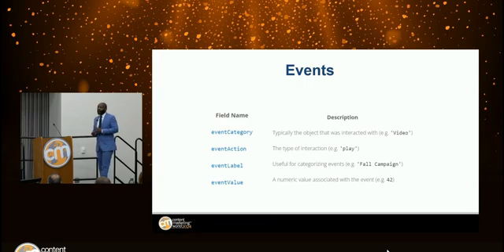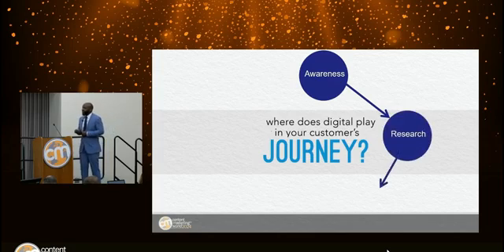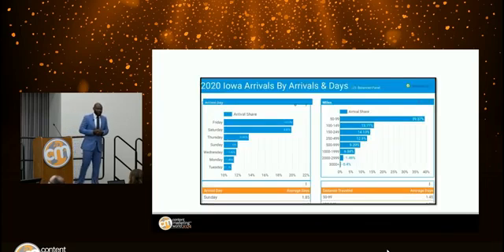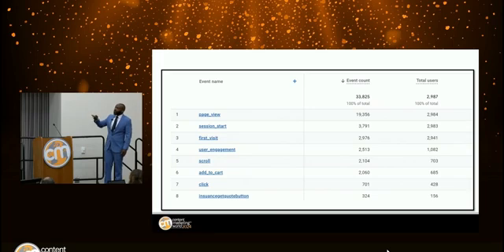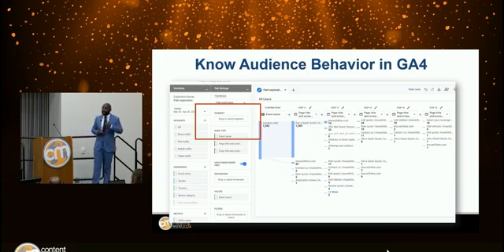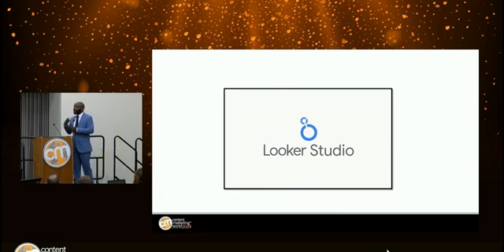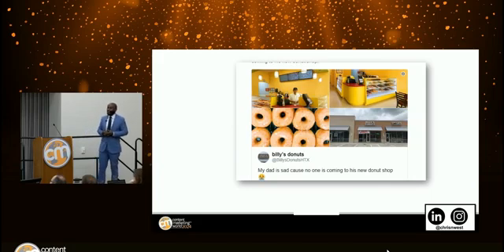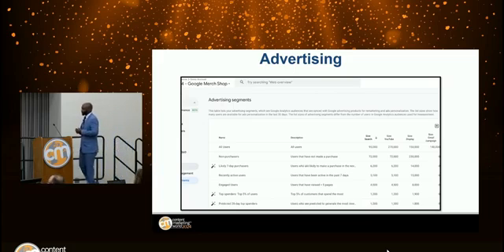Google Analytics 4 Tutorial (2025) || GA4 Tips and Strategies - Customer Experience Speaker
GA4 Speaker Topic from Chris Cheetham-West
Google Analytics 4 and the Future of Data (Ga4 Consultant and trainer available)

Chrisnwest.com

Chris is a Google Analytics 4 speaker and consultant who travels the country speaking on GA4 digital marketing trends and other topics. Google has retired Universal Analytics and replaced it with Google Analytics 4. So, get to know the platform now so you can take advantage of all the unique features GA4 offers organizations.
Unfortunately, marketers who are not ready for this change will no longer be able to benchmark their website performance because your GA3 data does not transfer to GA4. Also, GA4 is vastly different from GA3, so it’s important to understand what’s changed and what to do about it.
The good news is that you still have time to prepare for this transition.
You will learn:
• The differences between GA4 and Universal Google Analytics
• How to prepare for a successful migration
• What mistakes to avoid
• How to make better decisions with your data going forward
• ga4 eCommerce consideration
• Ga4 updates in the future
• New google analytics metrics to be aware of
• Navigating ecommerce reports in Google Analytics 4
• Creating custom reports and editing current Ga4 settings
• Future possible updates for Google Analytics tools
Training can be included in the Ga4 consulting package

You will walk away with actionable steps to take towards a successful migration and learn how to make your data work for your business.
Chris has given Google analytics speaker presentations since 2010!

Chris N. Cheetham-West, MBA is an Ga4 consultant, speaker, author, and Founder of LR Training Solutions. Global brands, Fortune 500 companies, and government agencies seek out Chris and his company for their events and trainings. He got certified in Google analytics over 8 years ago. Since then, he has helped many businesses understand the power of the tool.

Experienced and driven, Chris’s career has allowed him to present in 48 states and to teams in various countries including Serbia, Germany, Canada, and France. Voted top 50 Black Entrepreneurs in 2020 by D-Mars for his work as a consultant, Chris and his team take the time to understand the needs of each new customer. Chris is the author of Digital Marketing For Results. He got is start as a Google Analytics Speaker early in his career. In his former position at Google, he managed marketing programs and strategies for key products. He was part of a team that traveled the country helping businesses understand the power of Google products. He also helps with GA4 migration services. Hire him as a Google Analytics Consultant. He will help you get the results you need!